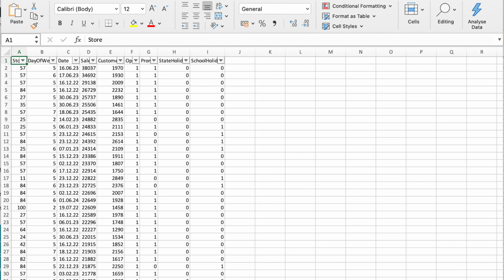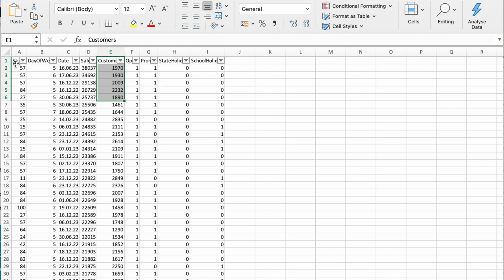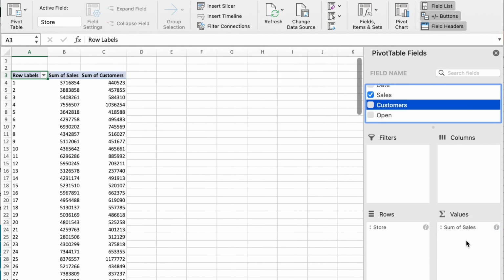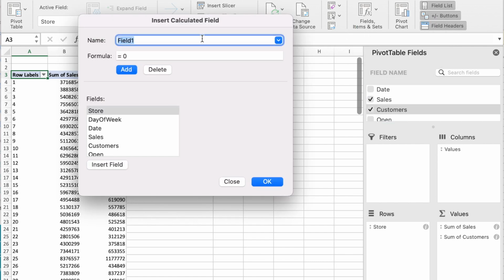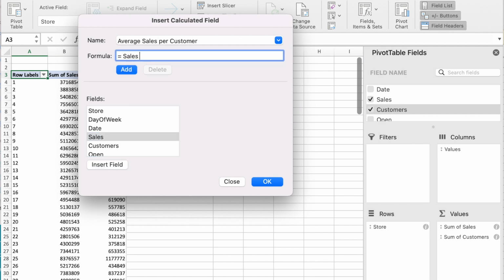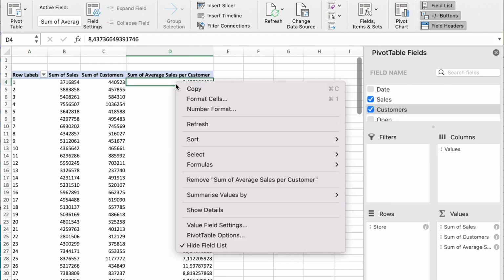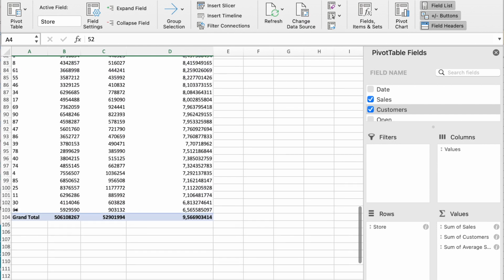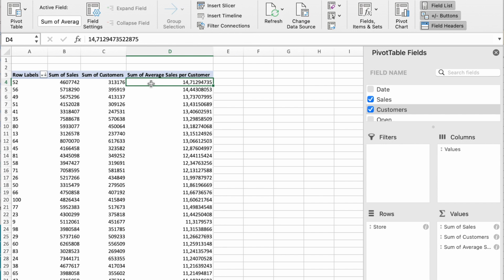How to Add a Pivot Table Calculated Field?